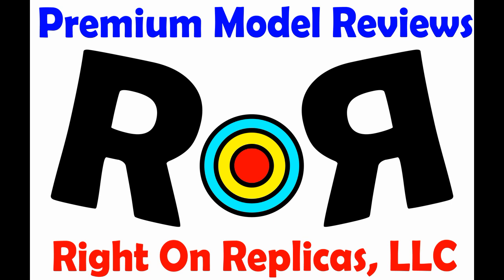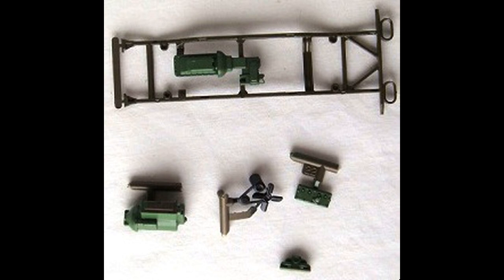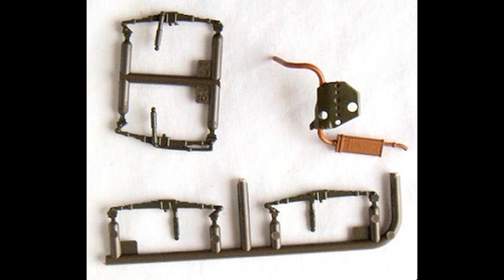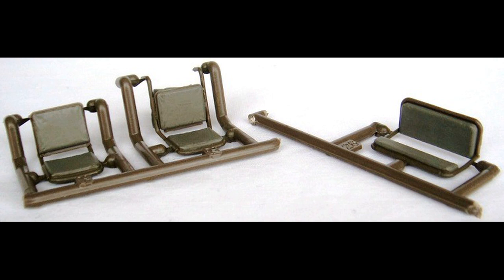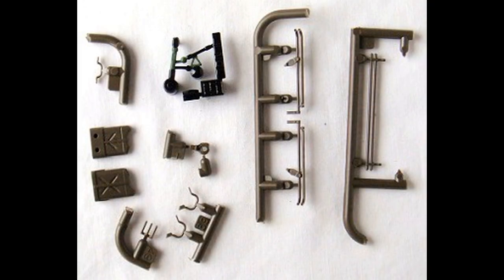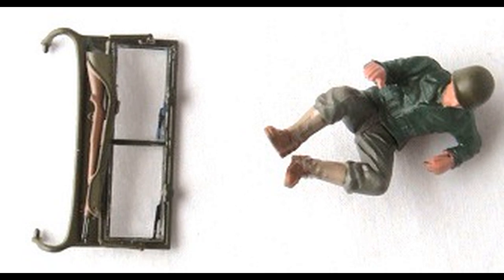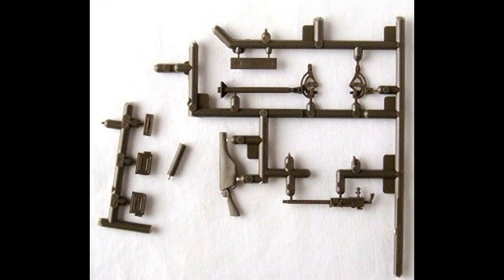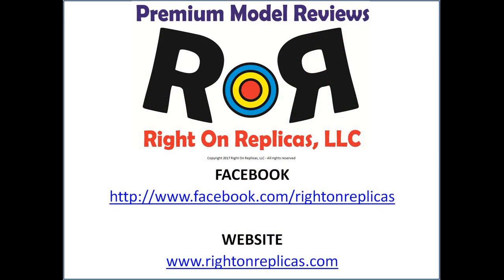How to Build the Willys MB Jeep 1:35 Scale Tamiya Model Kit #35219 Review